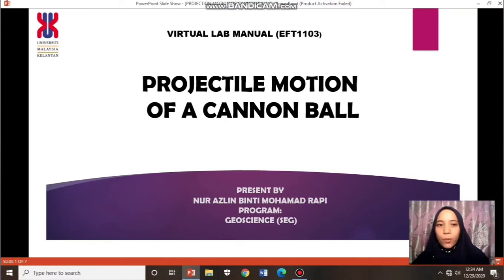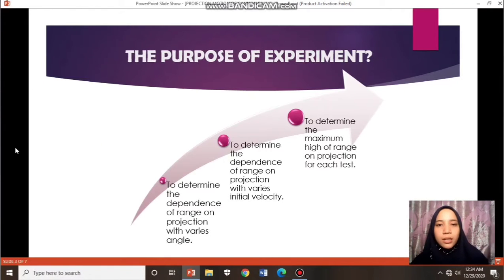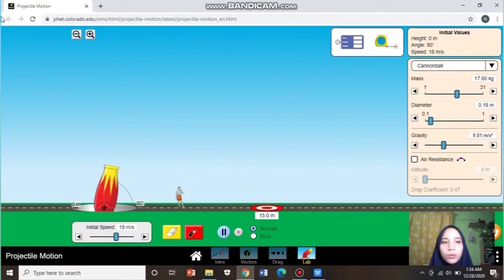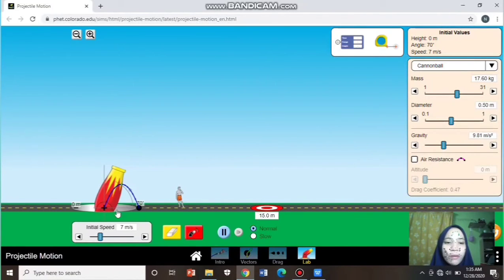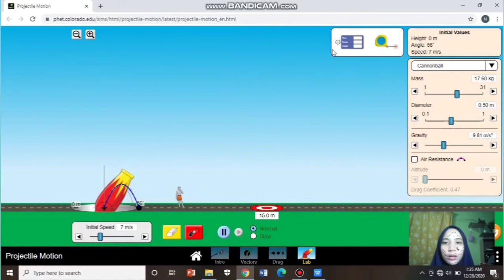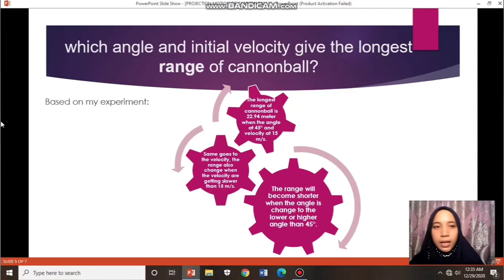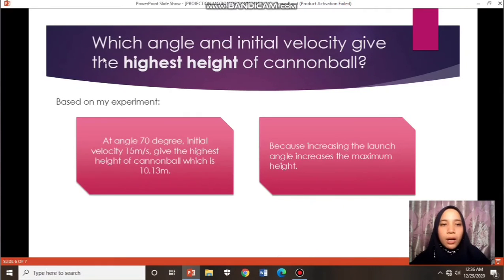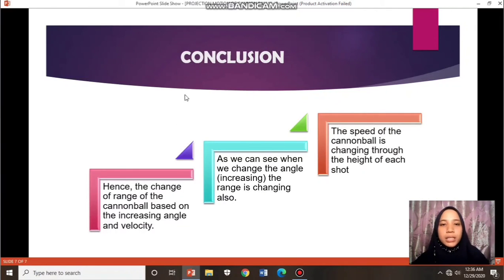EFT1103 BASIC PHYSICS PROJECTILE MOTION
EFT1103 BASIC PHYSIC
INDIVIDUAL PRESENTATION (VIRTUAL LAB EXPERIMENT)
NUR AZLIN BINTI MOHAMAD RAPI
 (E20A0431)